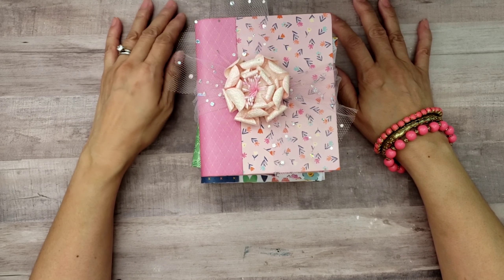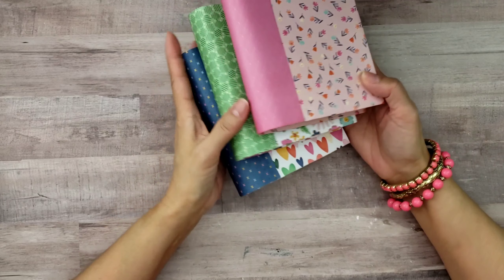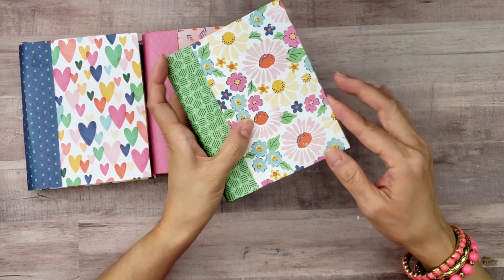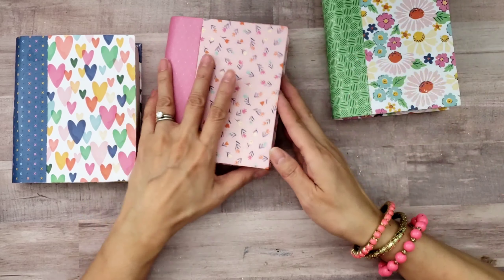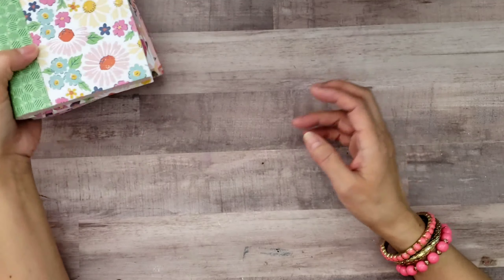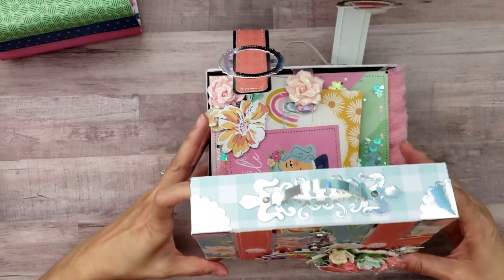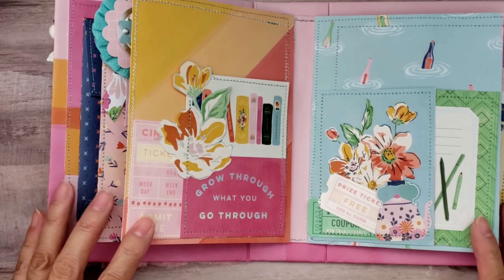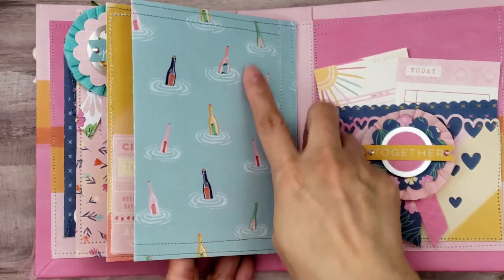Mini Album Share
I created this mini album using Dear Lizzy She's Magic.  The dementional flowers are all from Prima . I also used some dies and sequins from Alina Craft Store.  I will leave the links to the dies and sequins used.

Alina Craft Store:

Metal Dies:
Layered Lace Cover Plate:

Sequins:
10mm flower Sequins:

9mm flower Sequins:

Butterfly Sequins:

4mm round flat Sequins :

2mm Glass Seed Beads:

4mm star Sequins: